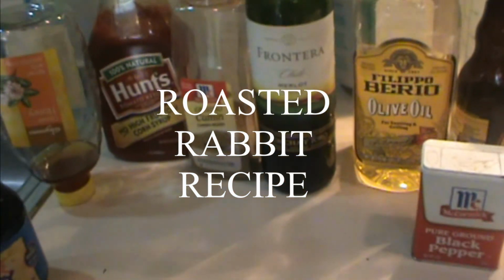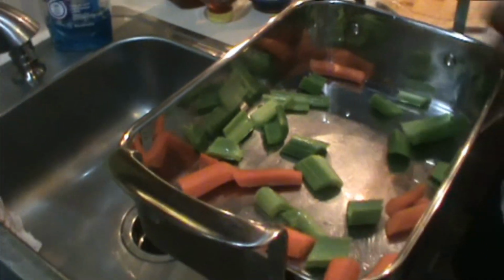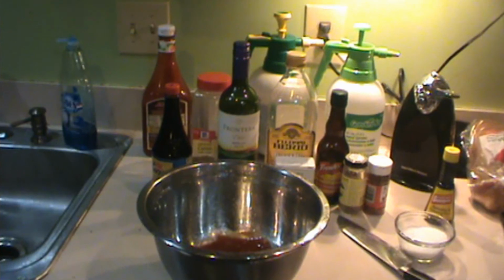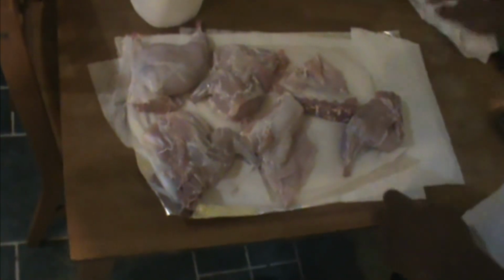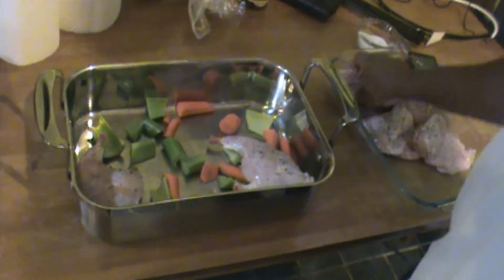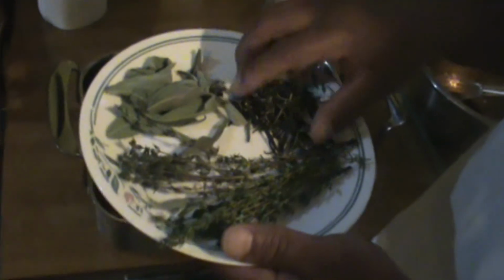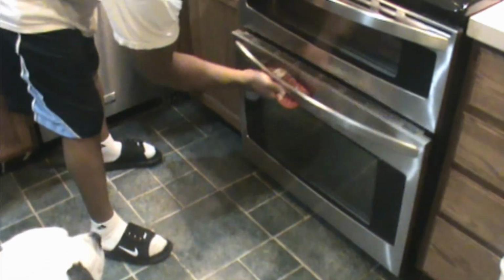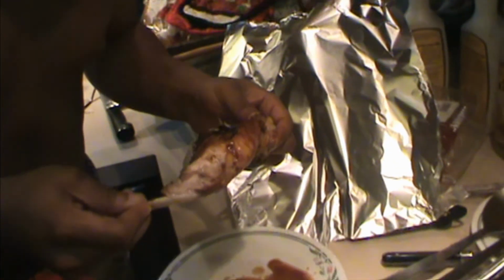THE BEST TASTING SAVORY ROAST RABBIT EVER!!!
this is a recipe of how to make an excellent roast rabbit.  this recipe is one that I developed.  it has an very savory flavor and is incredible served over a bed of wild rice with a side of fresh vegetables.  the recipe will generate a sauce at the conclusion of the roasting process that can be spooned over the rabbit and the rice.  you can also substitute rosemary roasted potatoes for the rice and that will work well for you. I hope that you enjoy